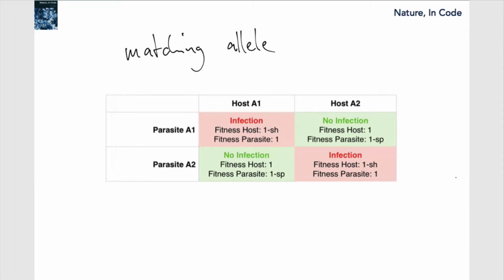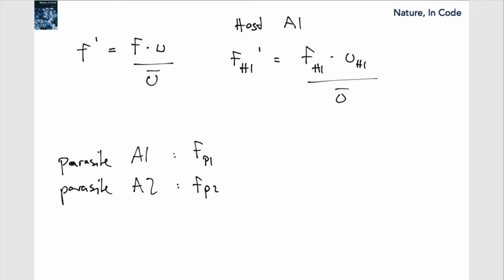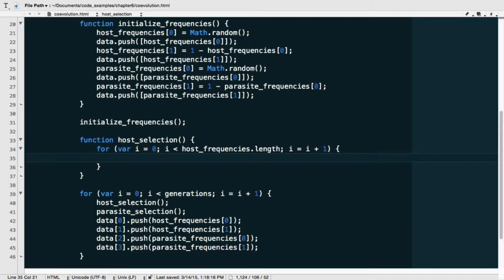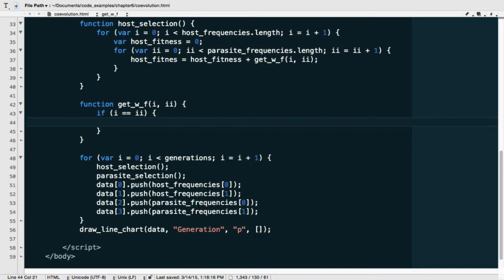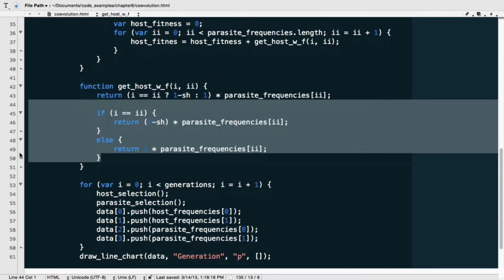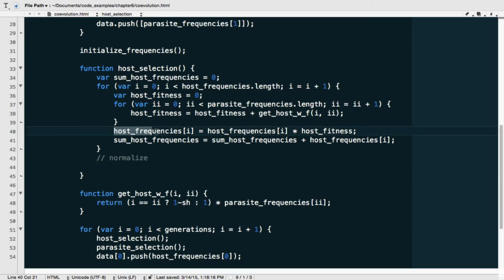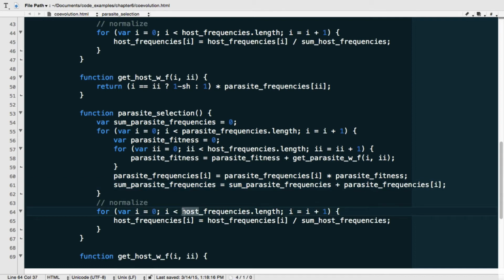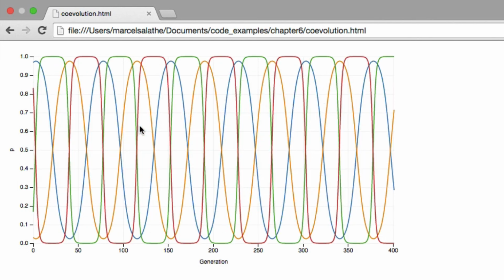Nature, In Code - Chapter 6, Lecture 9